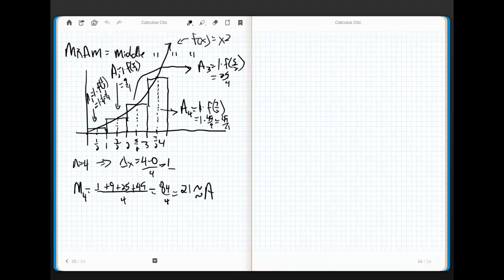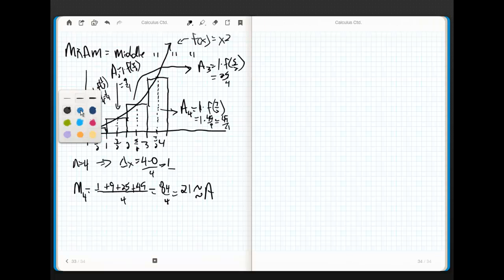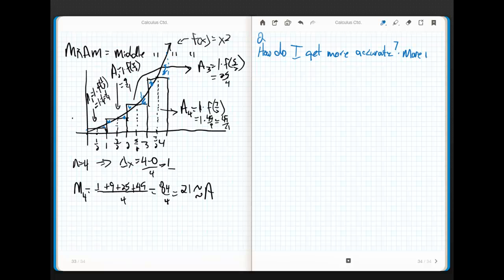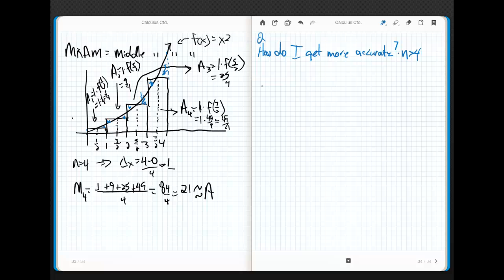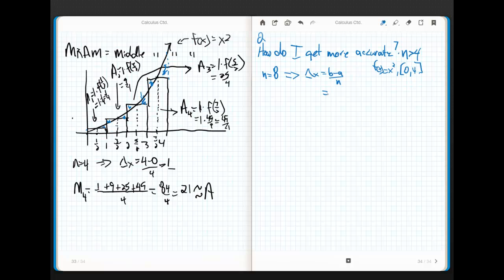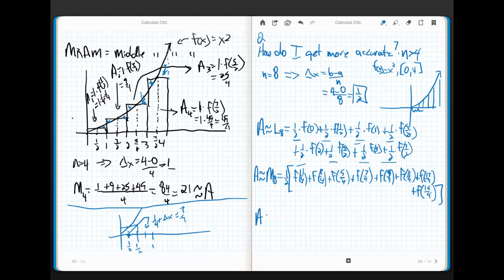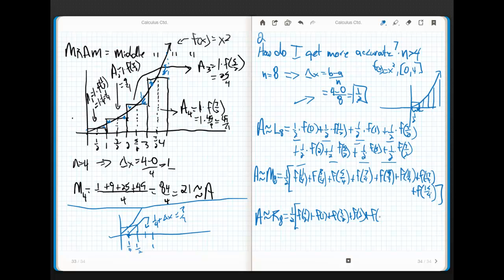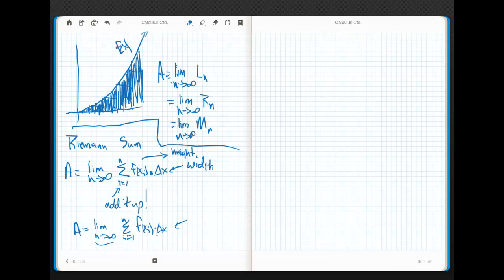Calculus Chapter 5.1 Part 3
Rectangular Approximation Methods